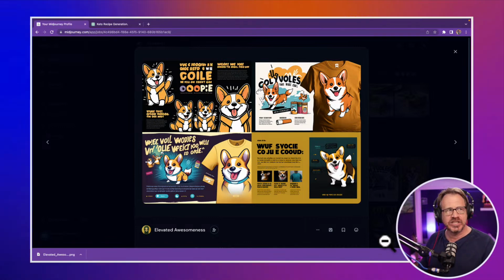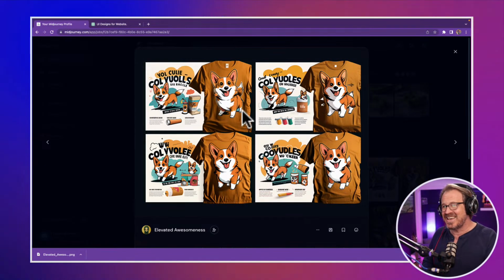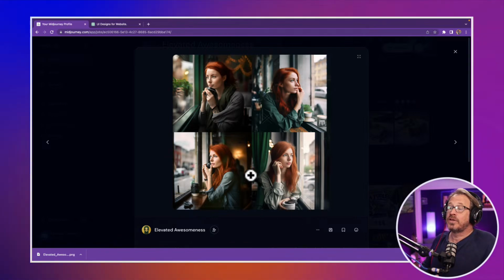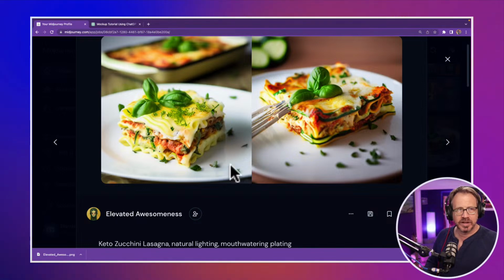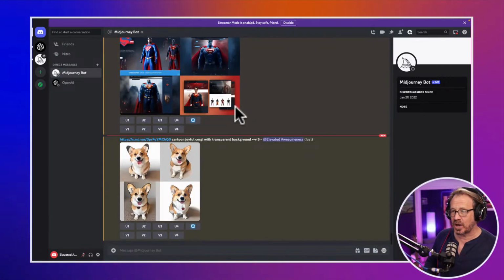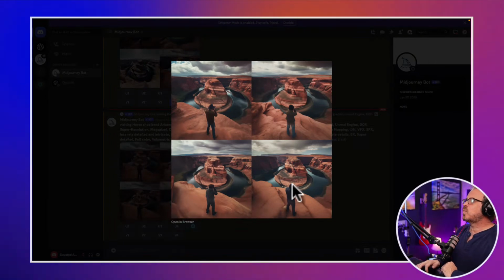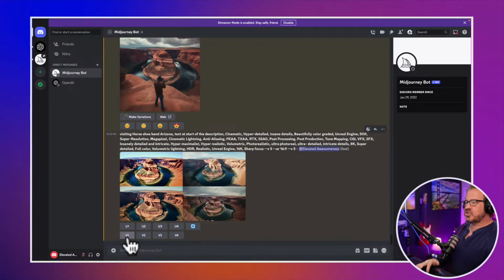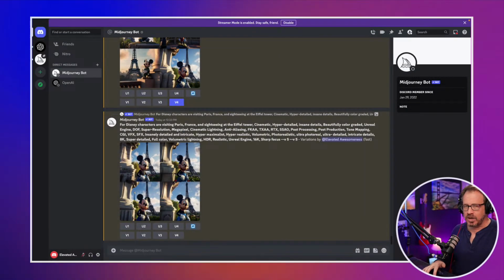ChatGPT & Midjourney Combo: Next-Level Product Mockup Demo! Midjourney 5 Make it Possible!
ChatGPT & Midjourney Combo: Next-Level Product Mockup Demo!
Join me as I explore the impressive capabilities of the latest ChatGPT-4 and Midjourney v5 in my Friday live demo! Learn how to create stunning product mockups that truly stand out. Unlock the power of AI-driven design tools and enhance your creativity.